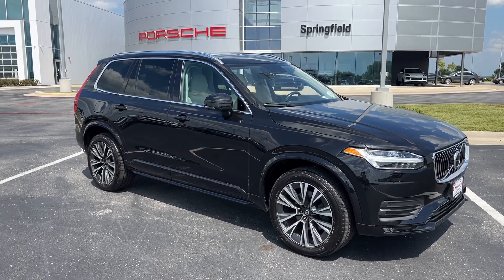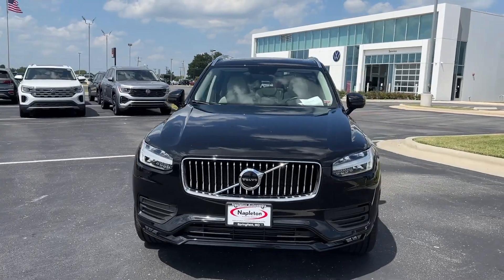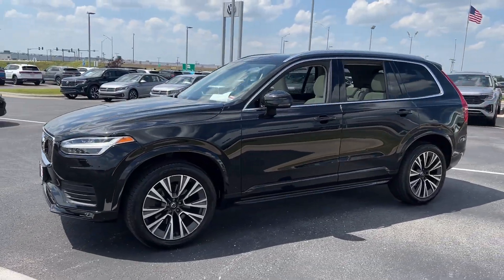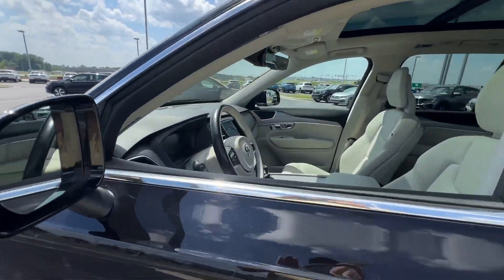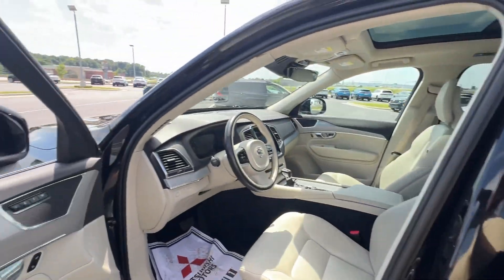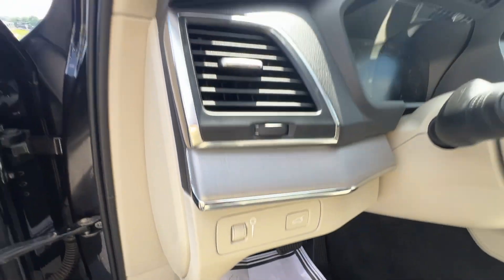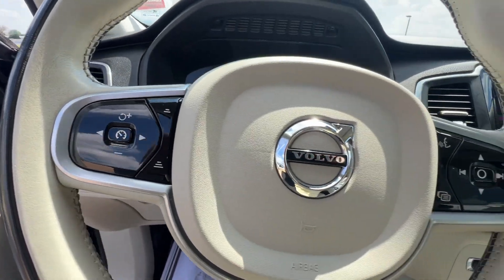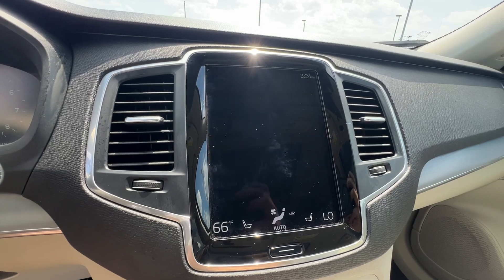2021 Volvo XC90 Springfield, Branson, Republic, Ozark, Nixa, MO PO14663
Onyx Black Metallic Used 2021 Volvo XC90 Momentum available in Springfield, Missouri at Napleton AutoWerks Springfield. Servicing the Branson, Republic, Ozark, Nixa, MO area.

Onyx Black Metallic exterior and Blond interior. Heated Seats Moonroof Third Row Seat Aluminum Wheels Panoramic Roof All Wheel Drive Power Liftgate. br /br /KEY FEATURES INCLUDEbr /Third Row Seat Sunroof Panoramic Roof All Wheel Drive Power Liftgate Volvo Momentum with Onyx Black Metallic exterior and Blond interior features a 4 Cylinder Engine with 250 HP at 5500 RPM*. br /br /AFFORDABLE TO OWNbr /AutoCheck One Owner Reduced from $36991. br /br /WHO WE AREbr /Welcome to Napleton Autowerks/Missouri located in Springfield MO your number one source for quality used vehicles. With our impressive inventory of cars trucks and SUVs were sure to meet your needs and budget. Our team is made up of automotive professionals you can trust and we guarantee a hassle-free satisfying car buying experience. We look forward to serving you in the near future! br /br /Horsepower calculations based on trim engine configuration. Please confirm the accuracy of the included equipment by calling us prior to purchase. br /